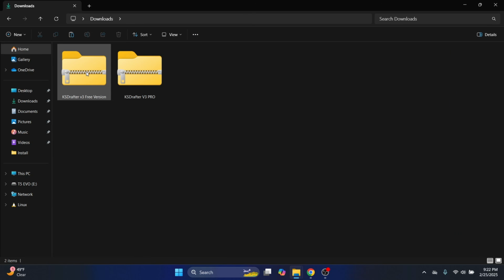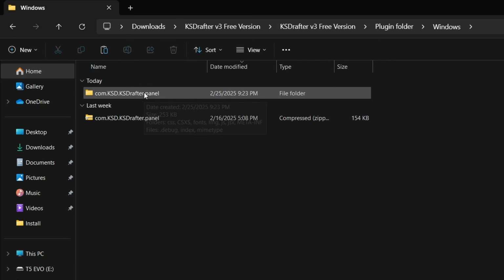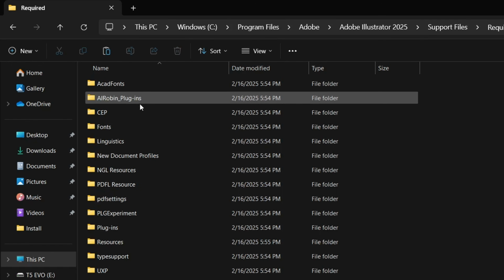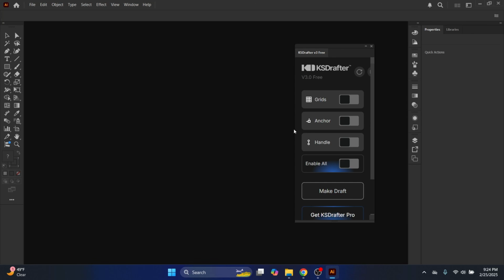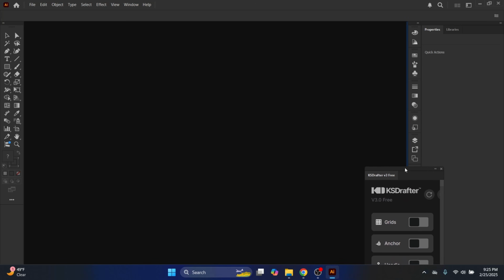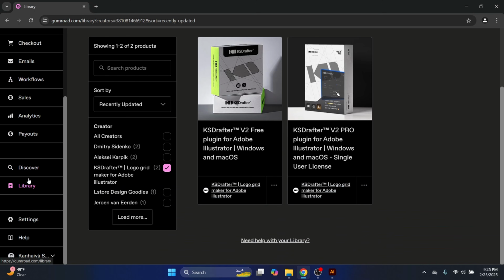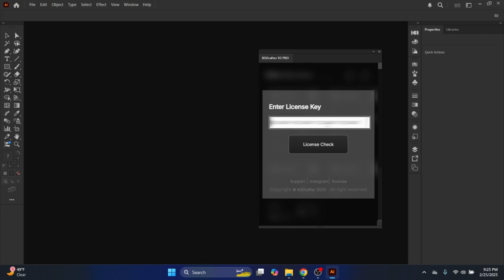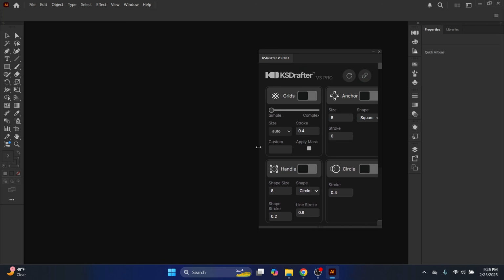How to Install KSDrafter V3 Plugin in Adobe Illustrator 2025 , 2024 cs6 - For Windows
Hello Designer,
KSDrafter V3 IS HERE!! 🎉

Here is a video on the steps of installing the KSDrafter Plugin in your Illustrator for Windows

Features of KSDrafter v3 PRO 🎉 and how it is different from Free Version.

✅ More Customization with interactive UI
✅ One time purchase 🔥 with No time limitation
✅ Switch between shapes (Rectangle or Circle)
✅ Custom stroke weight and size of shapes.
✅ Perfect Circle Grid
✅ Discount on future versions 💖
✅ Free support for Bugs and updates (6 months)

KSDrafter - logo grid maker is a plugin to generate perfect logo grids in a click with the power of scripting in Adobe Illustrator. First released in 11th october 2023 KSDrafter logo grid illustrator tool is must have to create logo grids without spending too much time on drawing each gridline or shape on path points by spending hours. KSDrafter logo grid maker is using the power of scripting for generating logo grids with simple line of code in Illustrator.

Please join the broadcast list on my profile and Check updates on Instagram